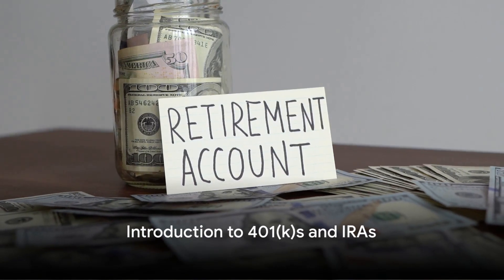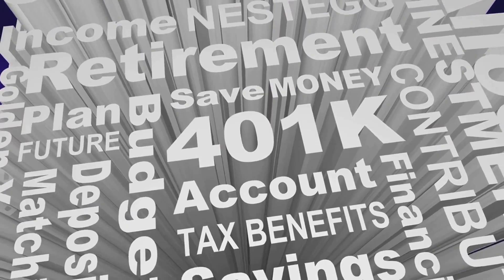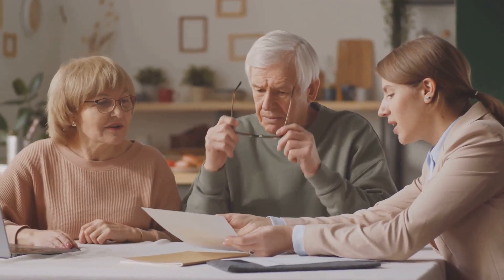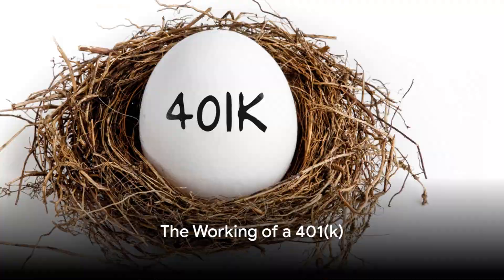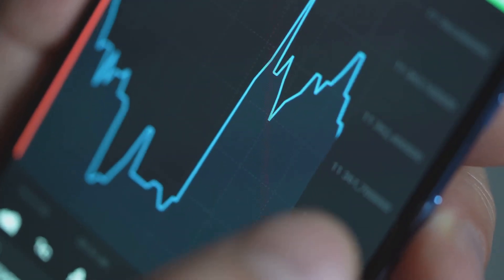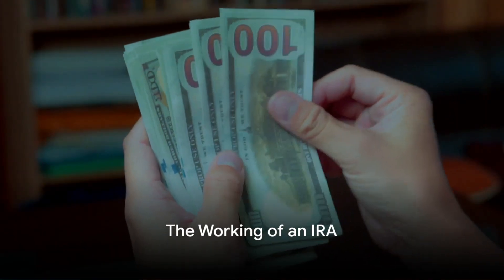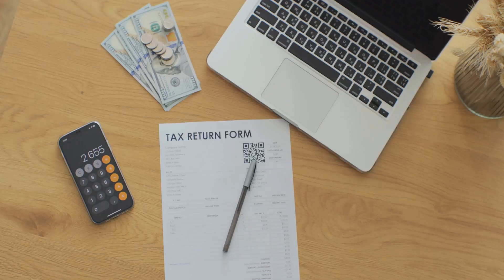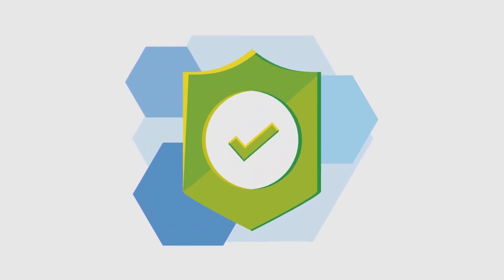Mastering Your Future: A Guide to 401(k)s and IRAs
🚀 Ready to supercharge your retirement savings? Watch "Mastering Your Future: A Guide to 401(k)s and IRAs" to unlock the secrets to financial freedom and retirement security!

📊 In this video, we dive deep into the world of 401(k)s and IRAs, providing you with expert insights and strategies to take control of your financial destiny. Don't leave your retirement to chance – we've got you covered.

🔍 Here's what you'll learn:

💡 The Essentials: Get a clear understanding of how 401(k)s and IRAs work, and the different types available.

💰 Contribution Limits: Discover how to maximize your savings while minimizing your tax burden.

📈 Investment Strategies: Learn how to build a diversified portfolio tailored to your risk tolerance and long-term objectives.

💼 Rollovers and Conversions: Explore your options for transferring retirement funds and converting them to Roth accounts.

🎯 Retirement Planning Tips: Get expert advice on setting realistic financial goals and ensuring a secure retirement.

💡 Whether you're a novice starting your retirement savings journey or a seasoned investor looking to optimize your existing accounts, this video offers invaluable insights and actionable tips to help you master your financial future.

🔥 Your retirement should be everything you've dreamt of, and this video is your first step towards making it a reality. Watch "Mastering Your Future: A Guide to 401(k)s and IRAs" now and take control of your financial destiny!

Let's embark on this journey together to secure a brighter financial future! 💪

Connect with like-minded individuals who are on the path to financial independence. Share your thoughts, questions, and success stories in the comments section below.